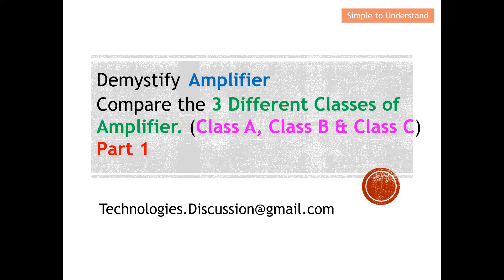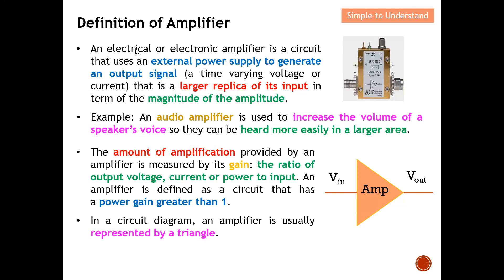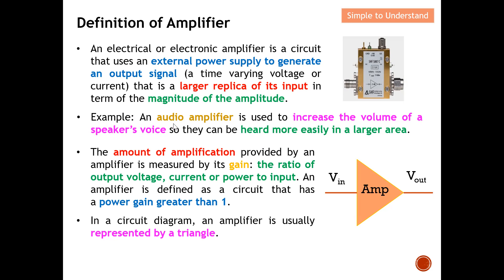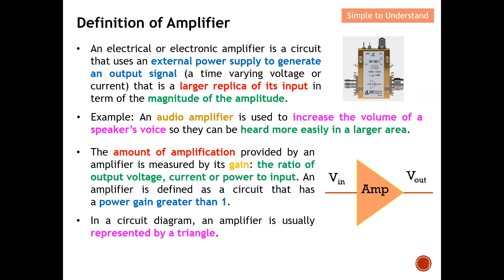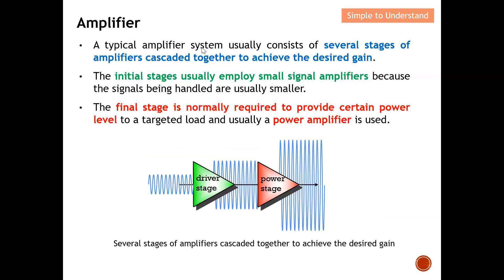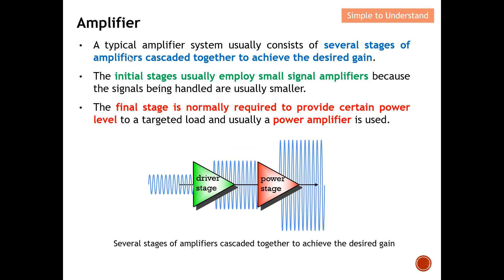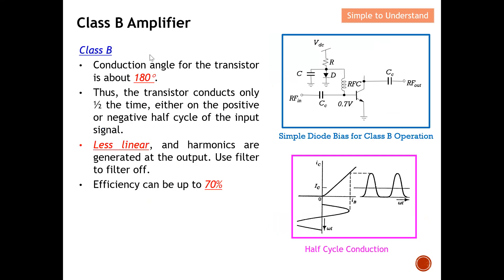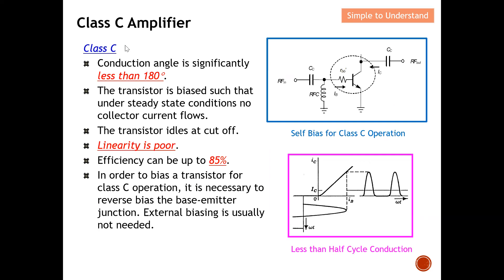Amplifier #1. How to Choose Between Linearity & Power Efficiency for Class A, B, C Amplifiers.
Amplifier (Class A, B and C) playlist. Watch these videos to understand more on Amplifier (Class A, B and C)

Definition of Amplifier
An electrical or electronic amplifier is a circuit that uses an external power supply to generate an output signal (a time varying voltage or current) that is a larger replica of its input in term of the magnitude of the amplitude.
Example: An audio amplifier is used to increase the volume of a speaker’s voice so they can be heard more easily in a larger area.
The amount of amplification provided by an amplifier is measured by its gain: the ratio of output voltage, current or power to input. An amplifier is defined as a circuit that has a power gain greater than 1.

In a circuit diagram, an amplifier is usually represented by a triangle.

A typical amplifier system usually consists of several stages of amplifiers cascaded together to achieve the desired gain.

The initial stages usually employ small signal amplifiers because the signals being handled are usually smaller.

The final stage is normally required to provide certain power level to a targeted load and usually a power amplifier is used.

Three different classes of amplifiers are compared, their major characteristics and linearity are listed on the next few pages.

Linear amplifiers but may not offer very high efficiency.
Non-linear amplifiers, the efficiency is normally higher.

The efficiency is defined as the ratio of the RF output power to the collector circuit dc input power.

Class A
Class A is defined as an amplifier that is biased so that the output current flows at all times.
The input signal is kept small to prevent driving the transistor into cut off.
The conduction angle of the transistor is 360 - meaning that the transistor conducts for the full cycle of the input signal.
Most linear
Low efficiency, can be less than 50%.

Class B
Conduction angle for the transistor is about 180.
Thus, the transistor conducts only ½ the time, either on the positive or negative half cycle of the input signal.
Less linear, and harmonics are generated at the output. Use filter to filter off.
Efficiency can be up to 70%

Class C
Conduction angle is significantly less than 180.
The transistor is biased such that under steady state conditions no collector current flows.
The transistor idles at cut off.
Linearity is poor.
Efficiency can be up to 85%.
In order to bias a transistor for class C operation, it is necessary to reverse bias the base-emitter junction. External biasing is usually not needed.